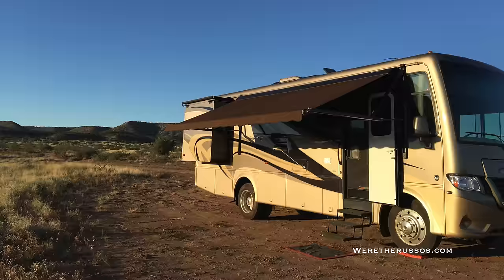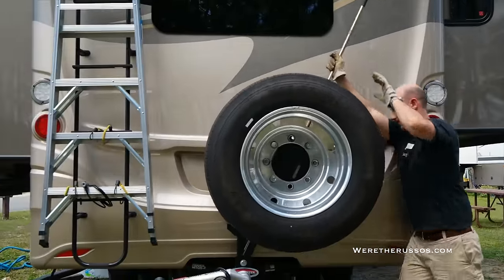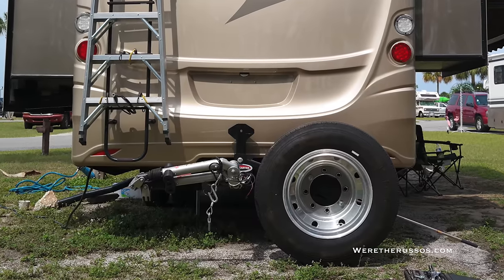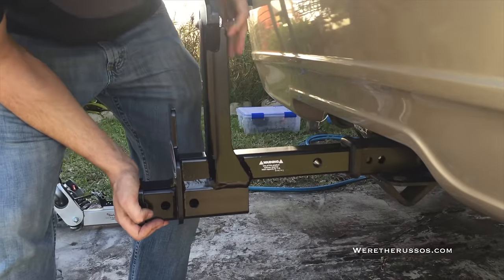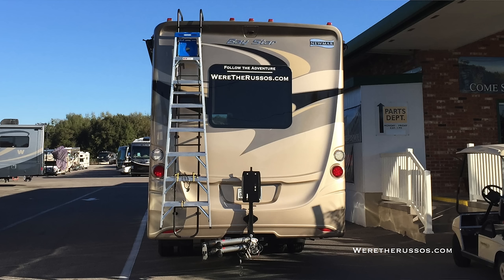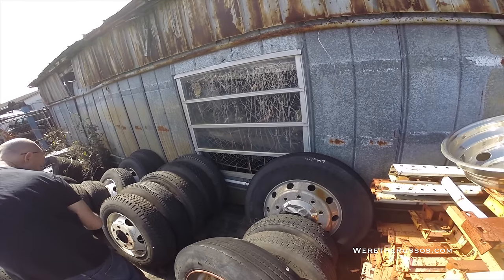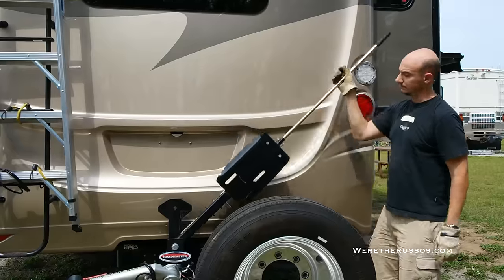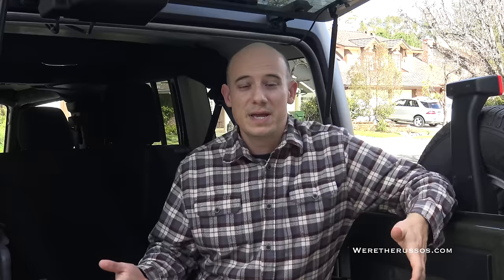Roadmaster Spare Tire Carrier for Motorhomes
Be prepared in case of a tire blow out with a spare tire carrier for your RV. Roadmaster makes a hitch mounted spare tire carrier for motorhomes Spare Tire Carrier Review